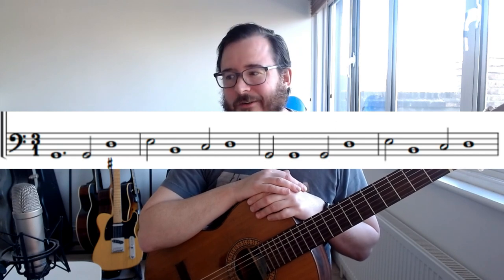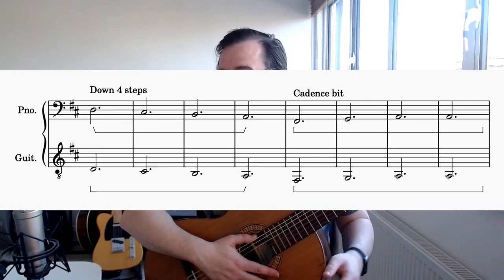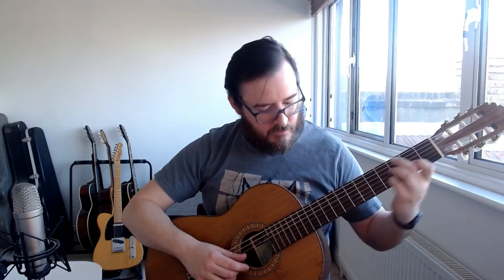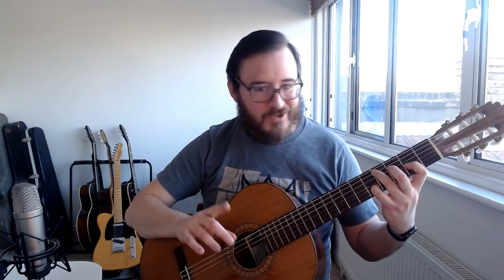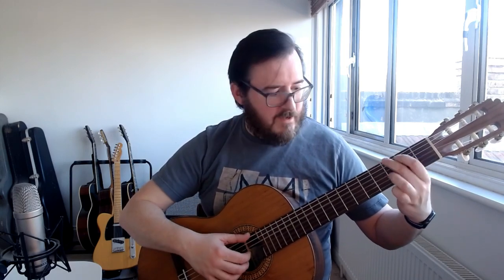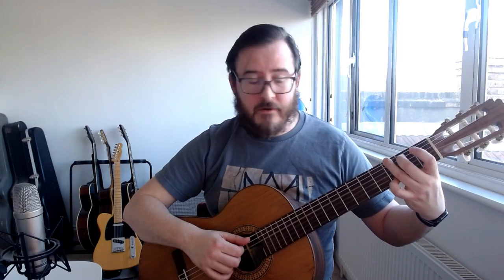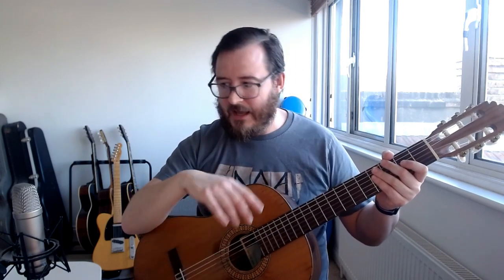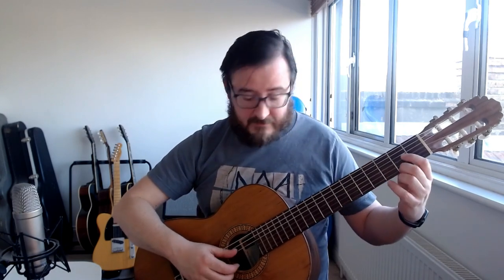how to start improvising baroque music: the chaconne